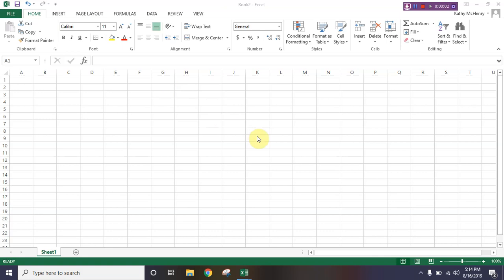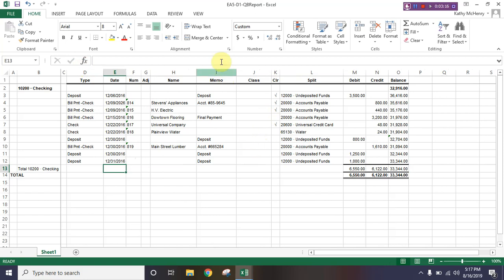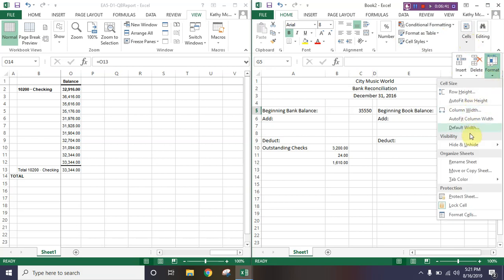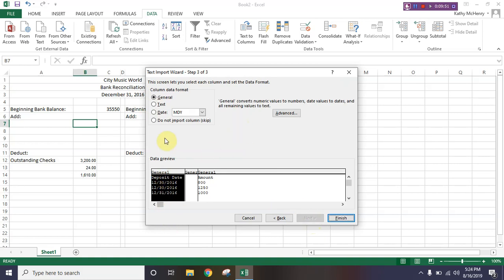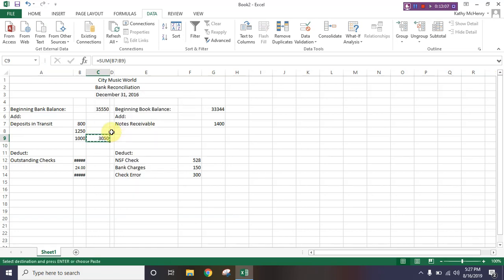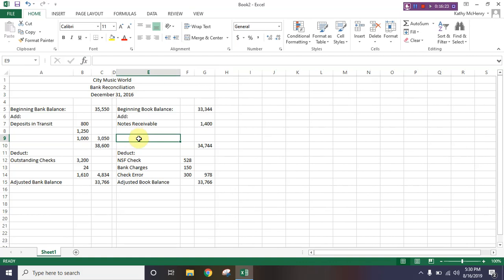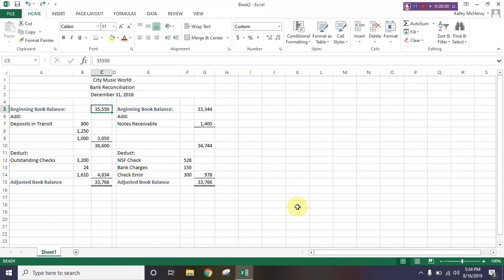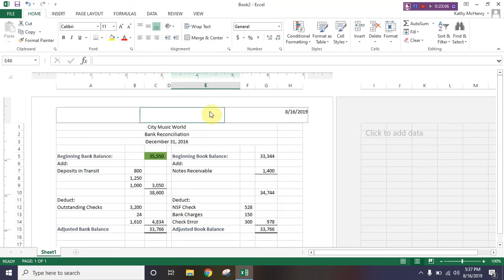Chapter 5 Excel for Accounting Video